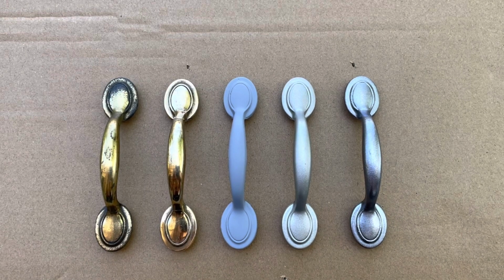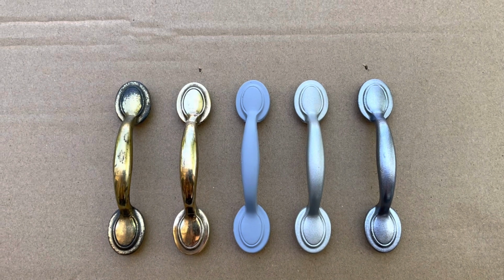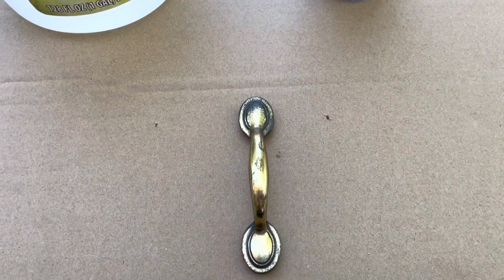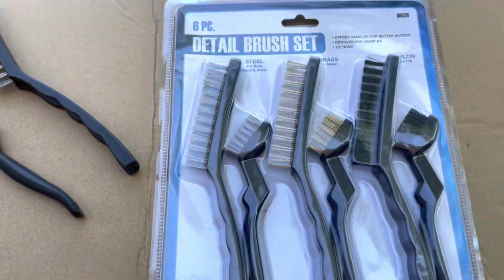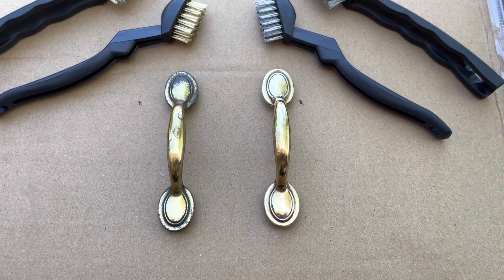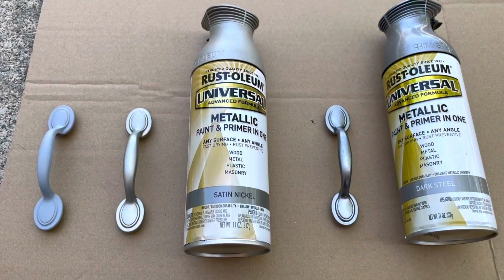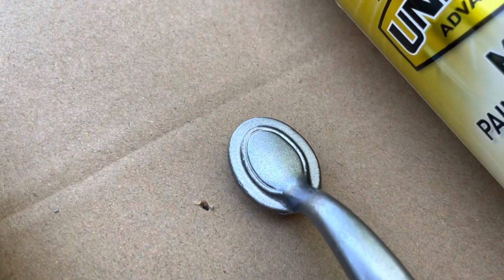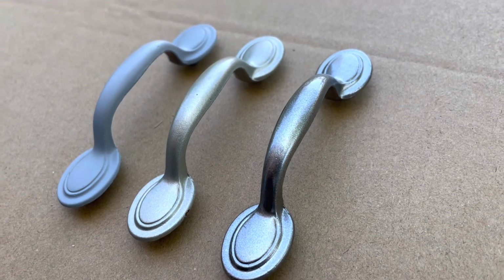Revive (or Clean) Your Kitchen Cabinet Handles by Painting Them with Rustoleum!!!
During this process I used Vinegar and Dawn that you can get at any grocery.
The cheapest place that I found to buy the Rustoleum cans was Menards and here are the links: